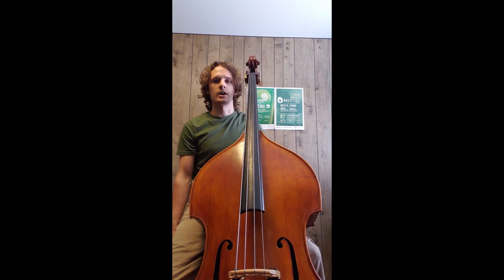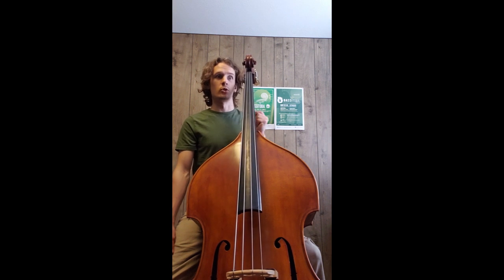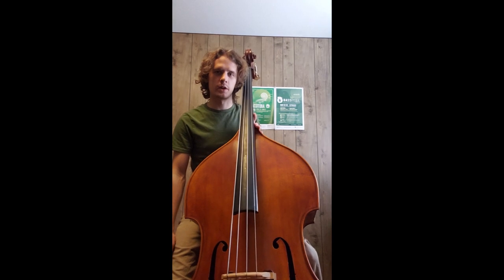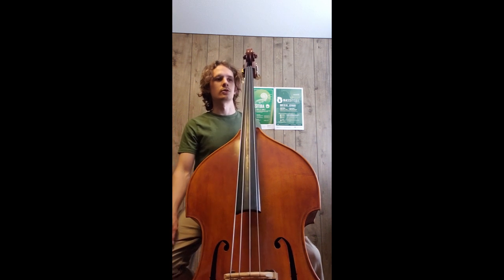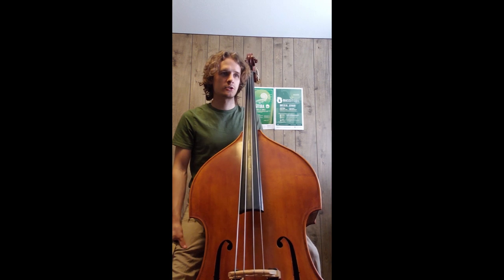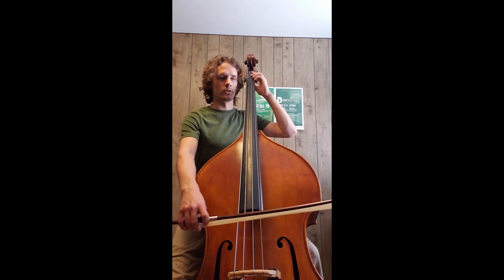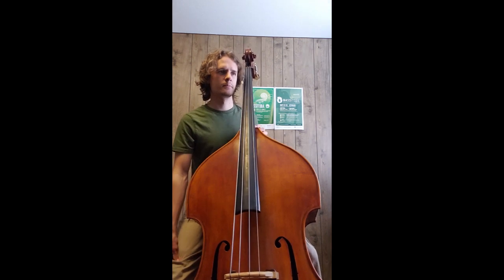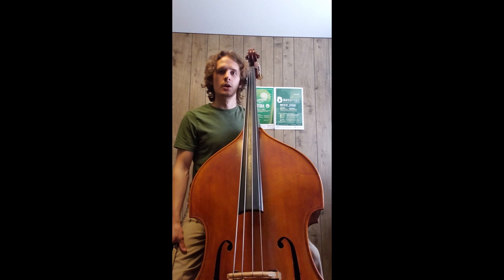NVYO Symphony - String bass audition tips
Tips for preparing your NVYO Symphony string bass audition, with Michael Farrick.